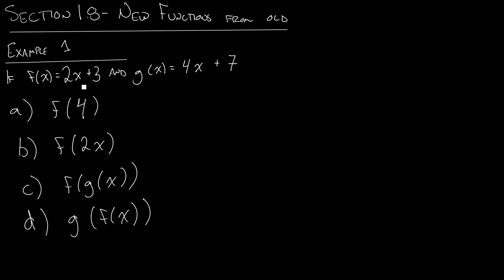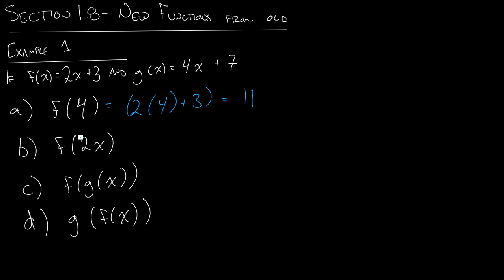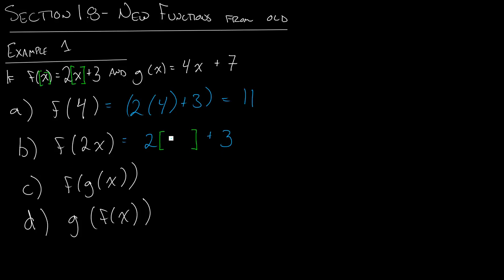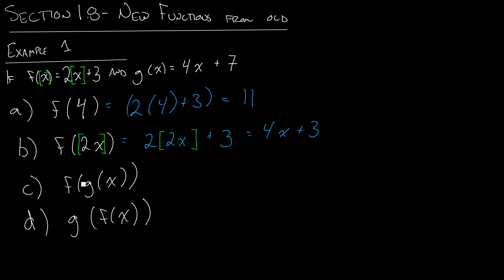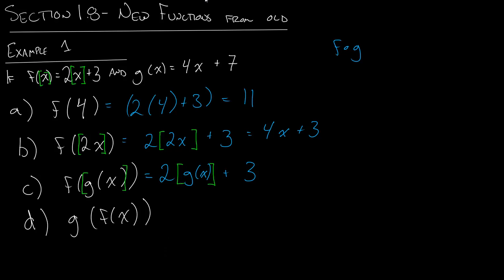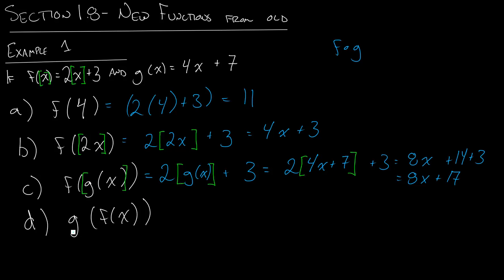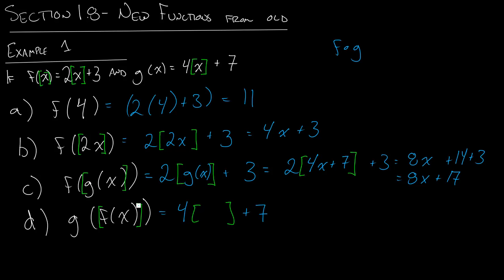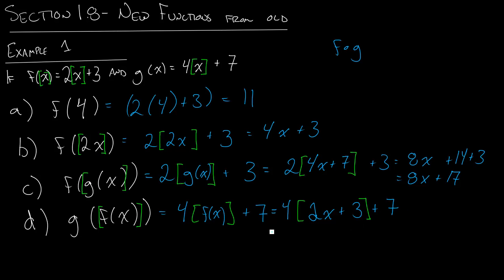1.8 - Composition of Functions (composing simple functions)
How to compose equations of functions when the input only appears once.